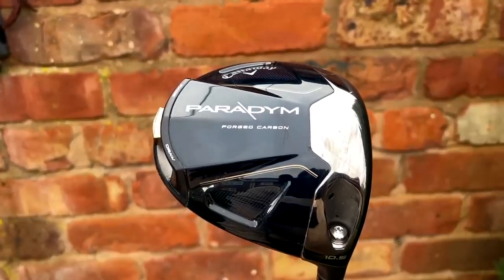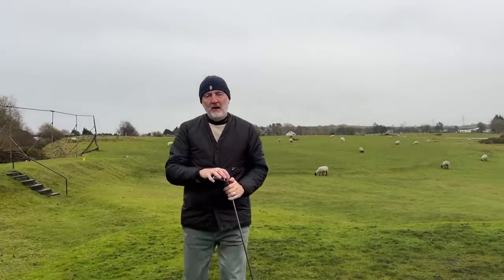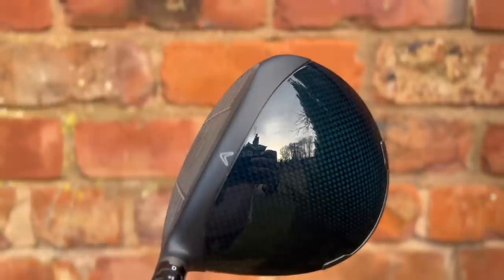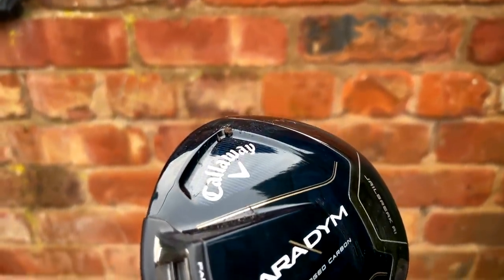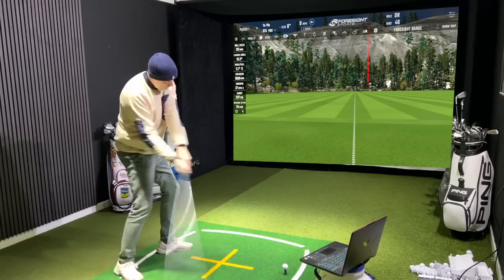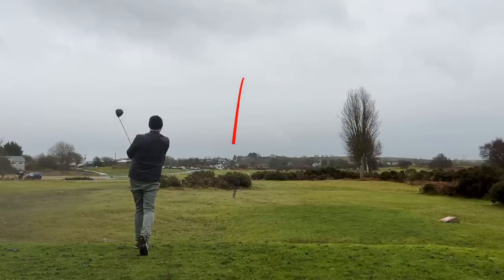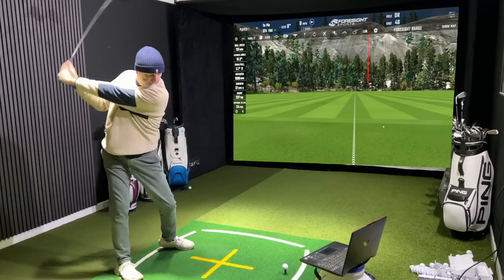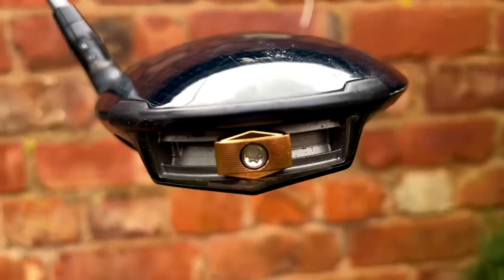CRUCIAL FACTS - Callaway Paradym driver data and On course test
I test the new Callaway Paradym Std driver on the course and also collect data, is this the best driver of 2023? How forgiving is the Callaway Paradym driver and is the Callaway Paradym driver suitable for mid to high handicap golfers?